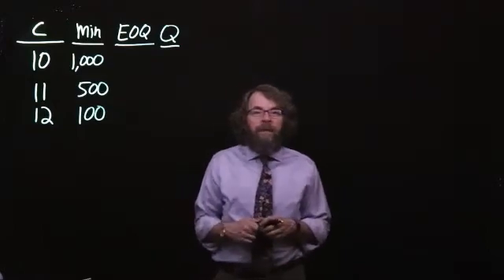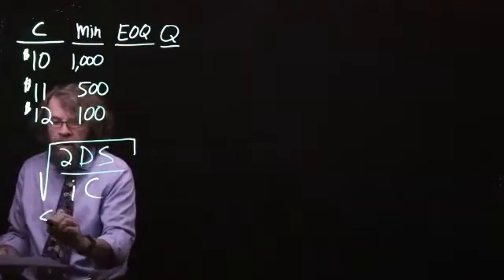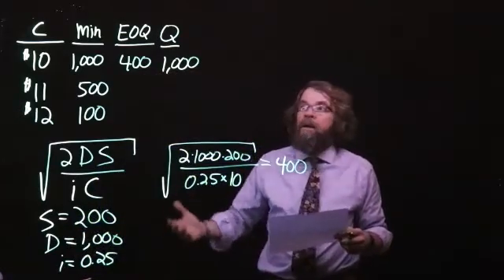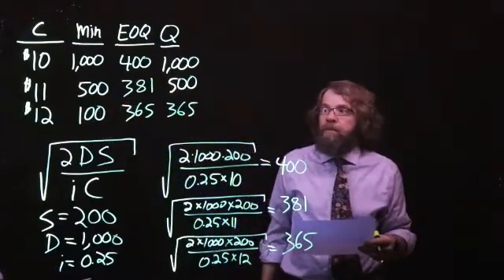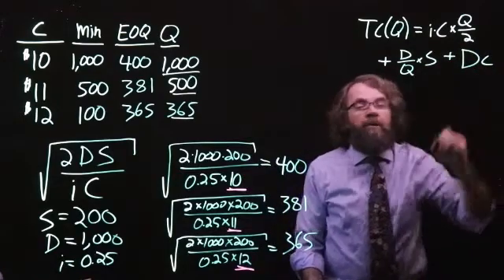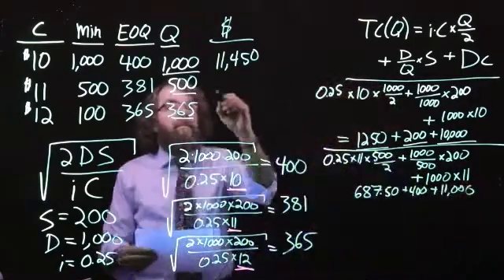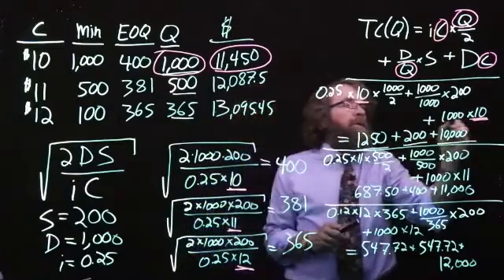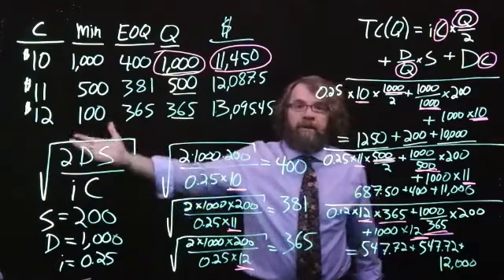EOQ with quantity discounts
In this video, we solve an EOQ problem with quantity discounts

Lightboard